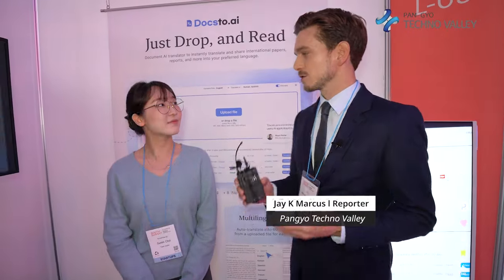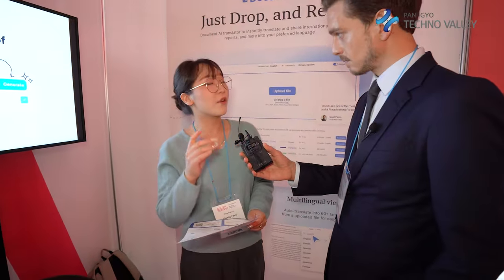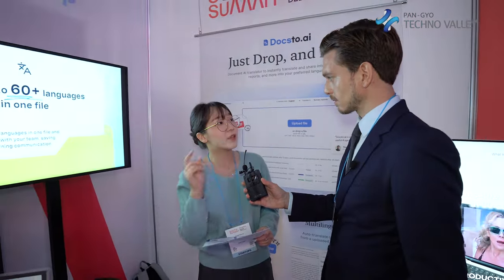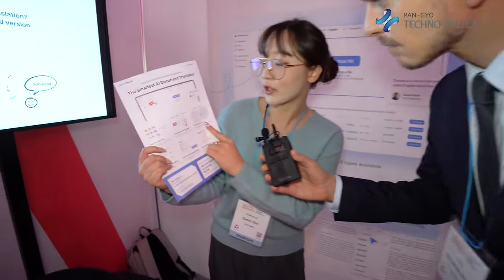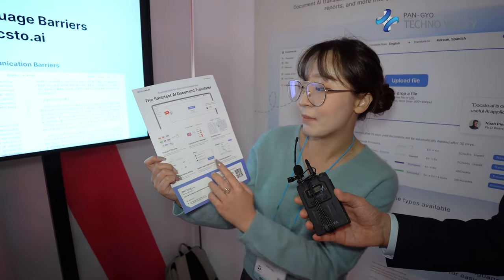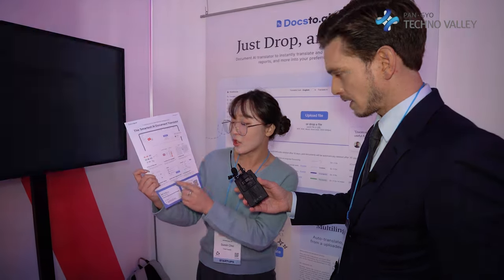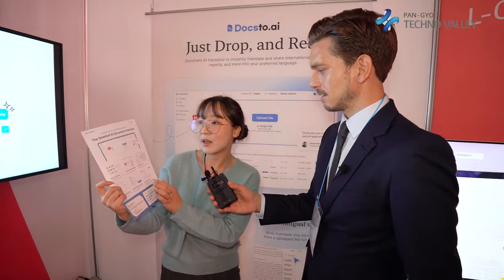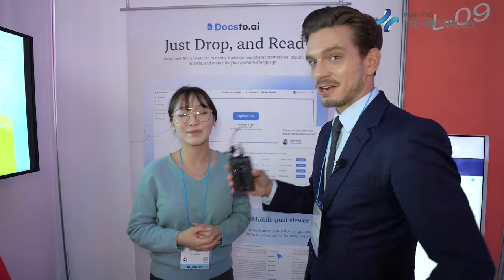[Gyeonggi Startup Summit] KnowHow.zip, Real-Time Document Translation Solution for Global Workers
KnowHow.zip (CEO Kang Min-ji) is a real-time document translation and collaboration solution chosen by global workers, and it garnered significant attention at the Gyeonggi Startup Summit. KnowHow.zip provides a platform that enables seamless document exchange and collaboration in real time, breaking down language barriers. It allows team members to quickly and securely share files regardless of their location.

The core of KnowHow.zip lies in its intelligent contextual recognition feature powered by an advanced AI engine. This allows users to rapidly navigate the content within documents, receive smooth and natural translations, and utilize summarization functions, thereby maximizing the efficiency of document management.

Data privacy and security are also top priorities. All translated documents are securely stored in an encrypted personal repository, and data is managed with care in compliance with GDPR regulations. This ensures that users can handle their data with confidence.